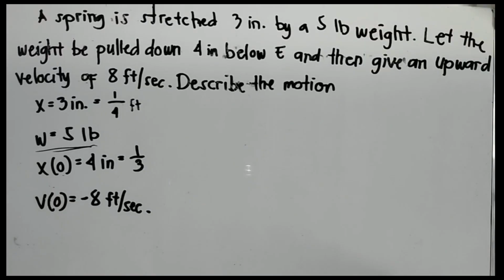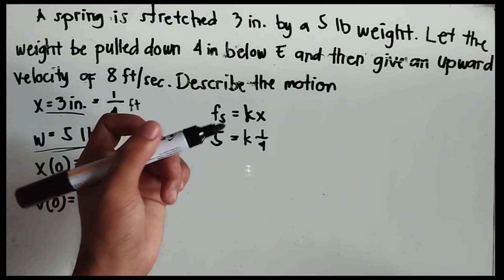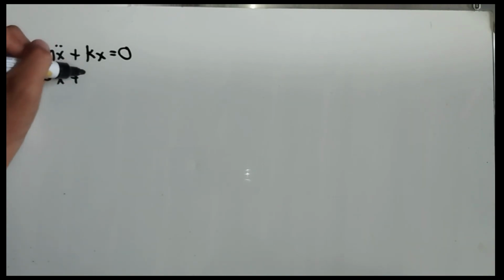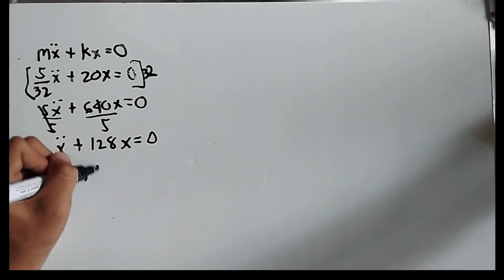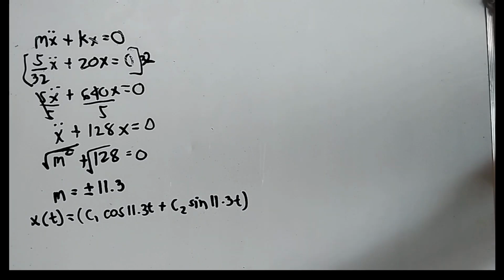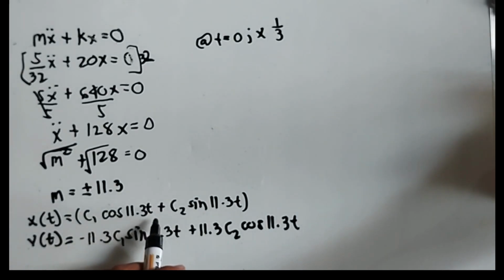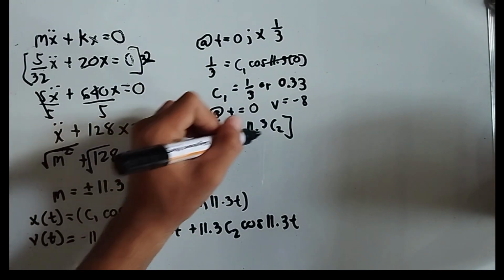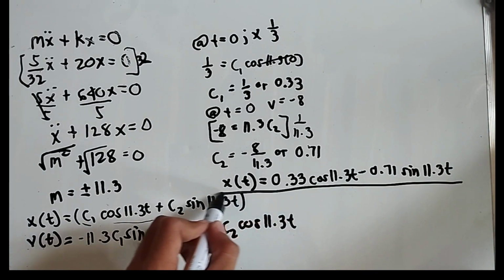Simple Harmonic Motion (UNDAMPED FREE VIBRATION)problem no.13